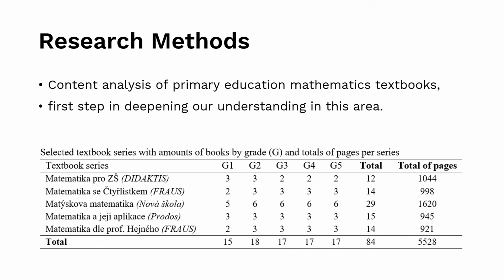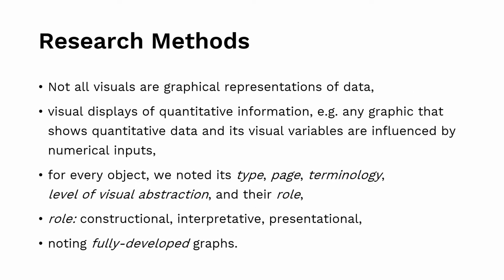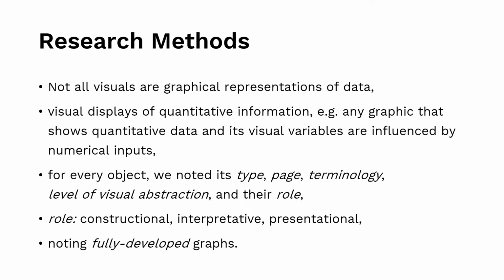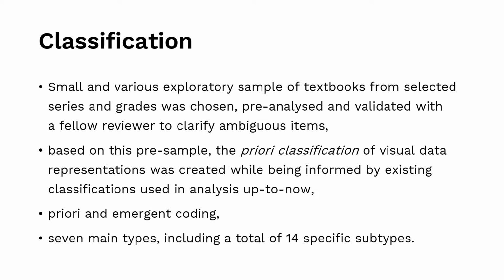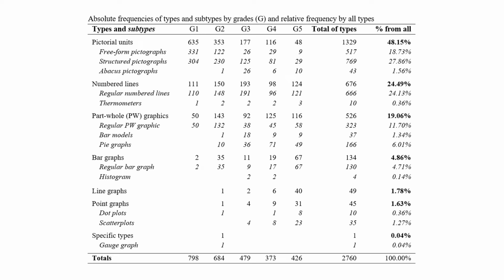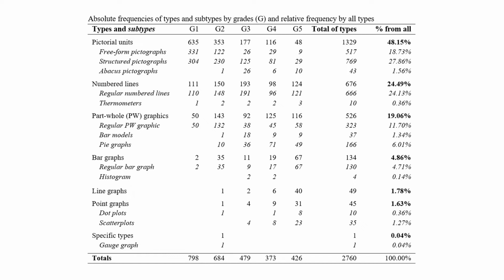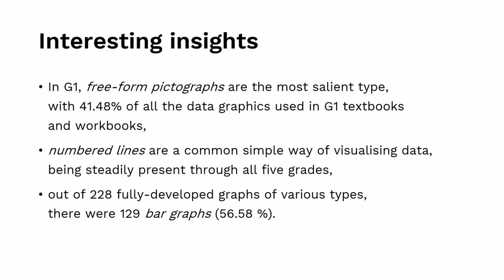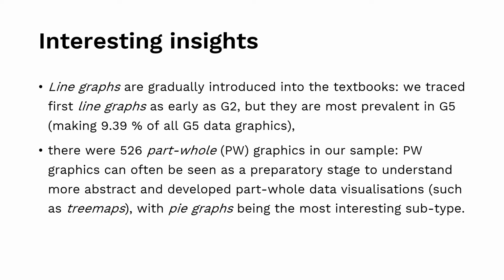20278 - An Analysis of Graphical Representation of Data in Elementary School ... | Tomas Marek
Presenter:
Tomáš Marek, PhD Student, University of Hradec Králové, Czech Republic

To date, more than almost 6.400 participants from more than 91 countries have attended an ICEEPSY conference. The Academics Institute Scientific Committee and Board of Reviewers are already working hard to ensure the continued high-quality of this event.